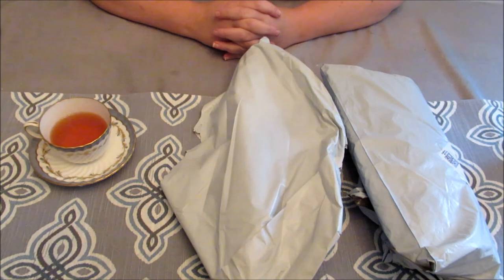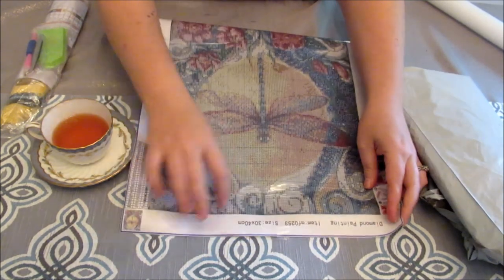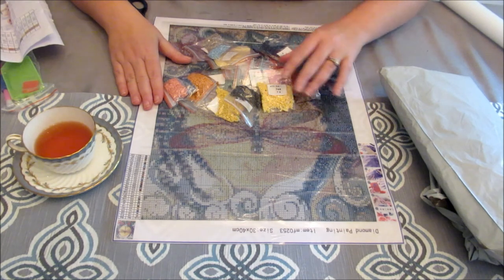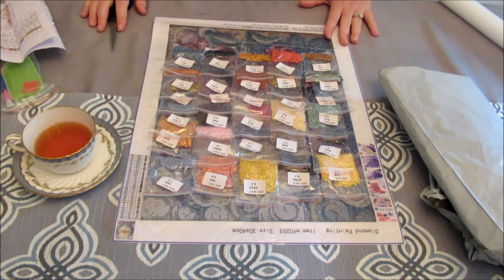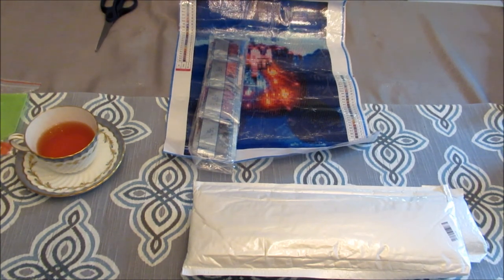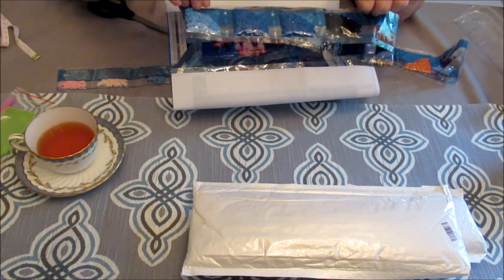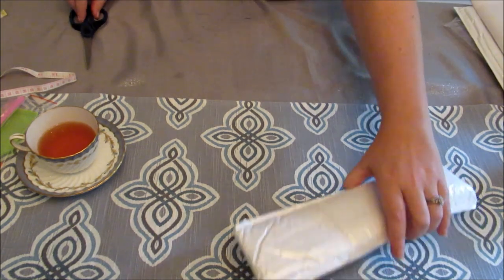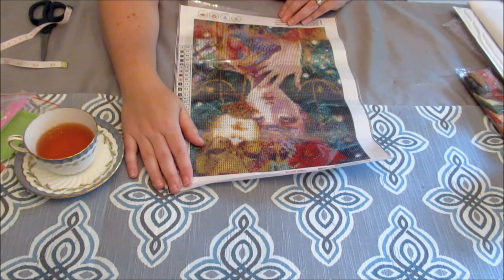Unboxing - Diamond Painting Outlet and Diamond Painting Gifts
In a quest to try various diamond painting companies, I unbox my purchases from US based Diamond Painting Outlet and overseas based Diamond Painting Gifts and check out their quality.

The dragonfly from Diamond Painting Outlet was sold out as of the date of this video but they have other paintings in stock and do customs. As of the date of this video they are running a Buy 2 Get 1 free special. During issues with shipping (due to USPS logistics and not anything the seller did), I messaged the seller and they were very responsive.

Diamond Painting Gifts offers low priced diamond paintings but they are ready-made meaning there are not usually choices in size or drills - the come in the size listed and usually round drills. Sizes listed are for the canvas in general, and not the drilling area.

Here is the artist's link for the last painting. She does beautiful work and I have encouraged Diamond Art Club to look at adding her as an artist.